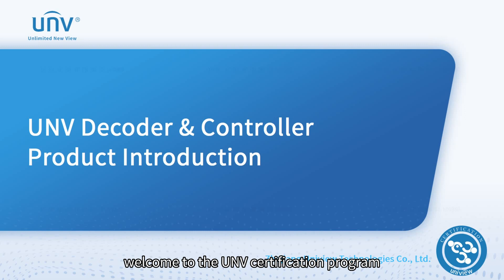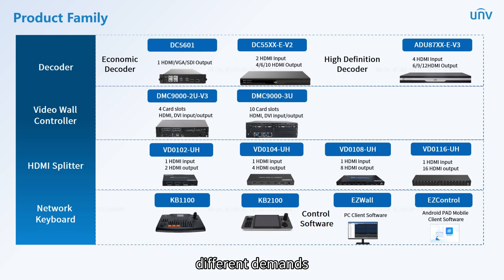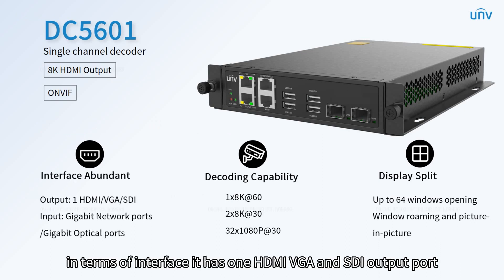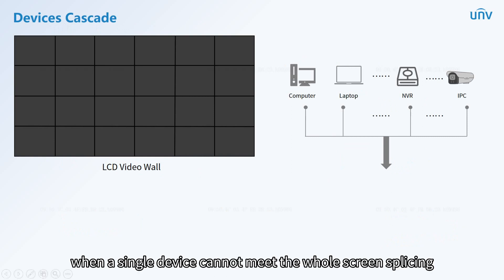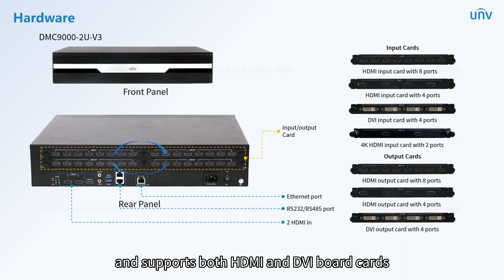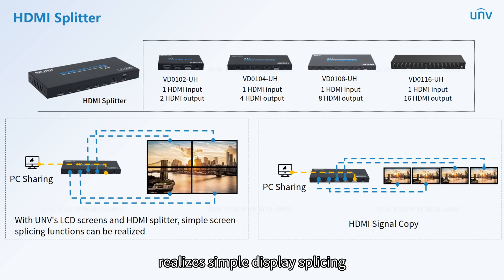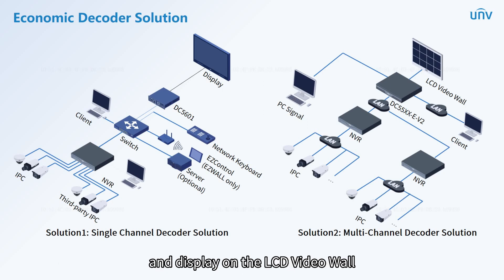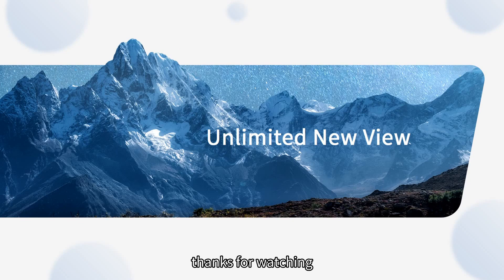controller product introduction